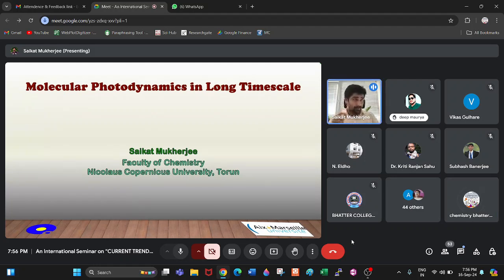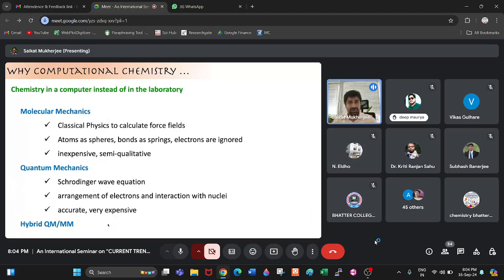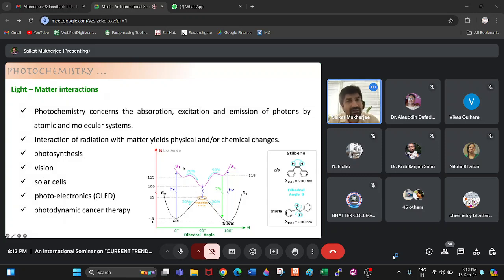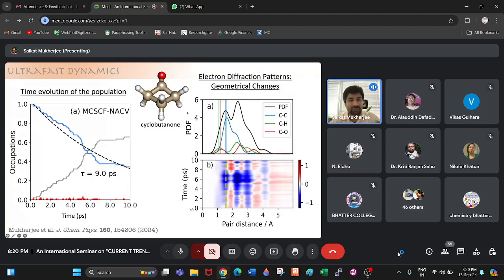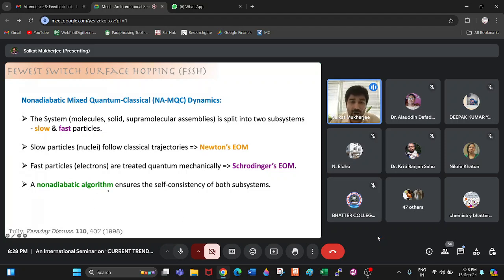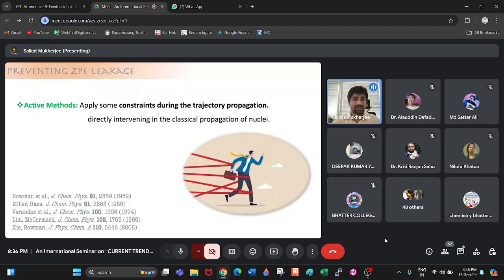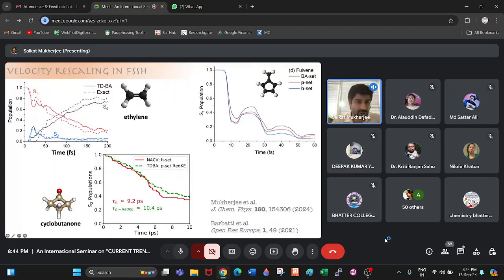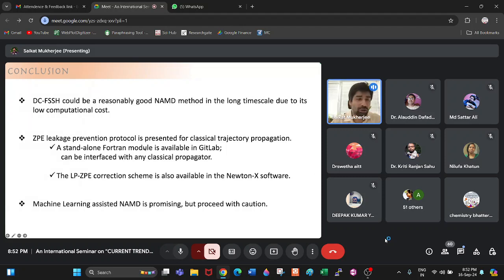An International Seminar on“CURRENT TRENDS IN GREEN CHEMISTRY”, PART - 3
An International Seminar on “CURRENT TRENDS IN GREEN CHEMISTRY”
organized by Department of Chemistry, Bhatter College, Dantan
in collaboration with Dept. of Physics & Mathematics, Bhatter College, Dantan

Date: 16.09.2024,   Time: 6.00 pm to 9.30 pm (IST),

Chief Patron:
Dr. Pijus Kanti Khatua, Principal, Bhatter College, Dantan

Conveners:
1) Dr. Subhankar Sardar, Department of Chemistry, Bhatter College, Dantan
2) Dr. Kriti Ranjan Sahu, Department of Physics, Bhatter College, Dantan
3) Dr. Alauddin Dafadar, Department of Mathematics, Bhatter College, Dantan